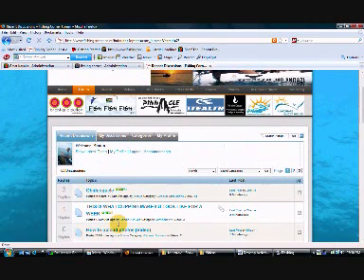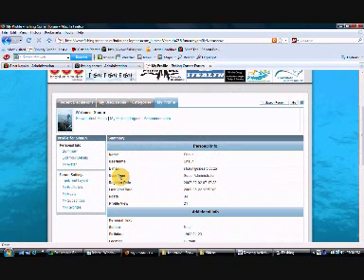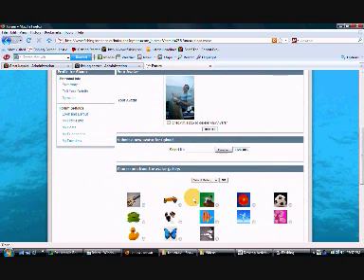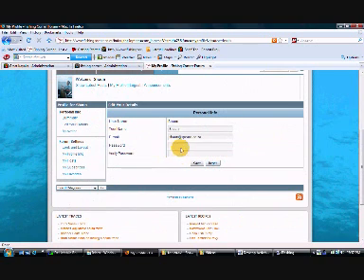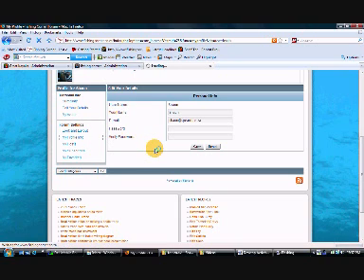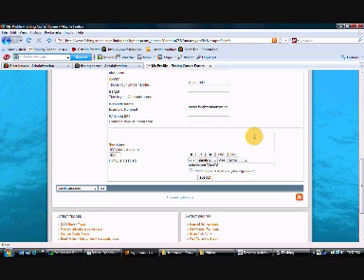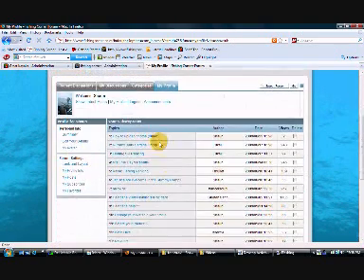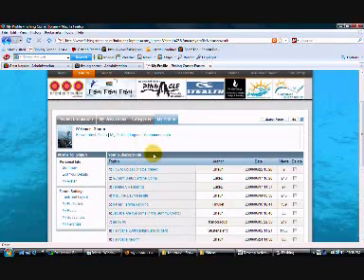Fishing Corner Forum Profile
How to change your fishingcorner forum profile